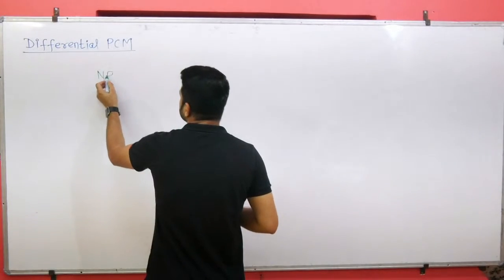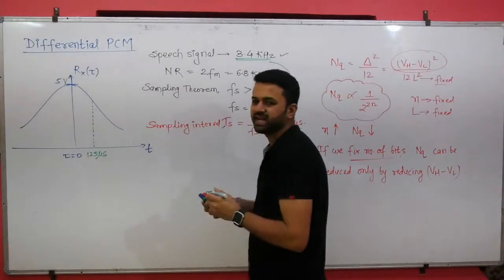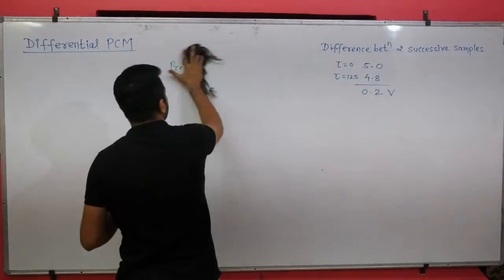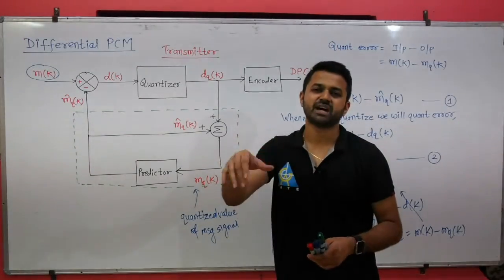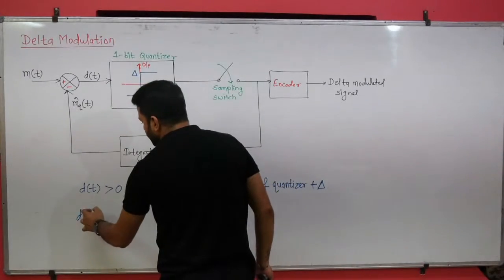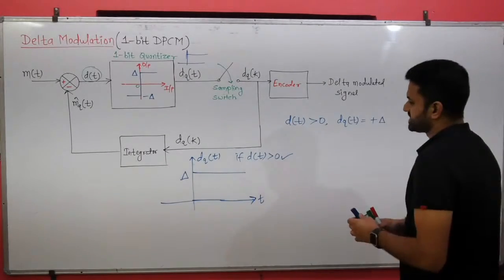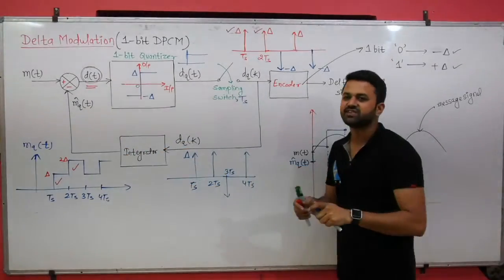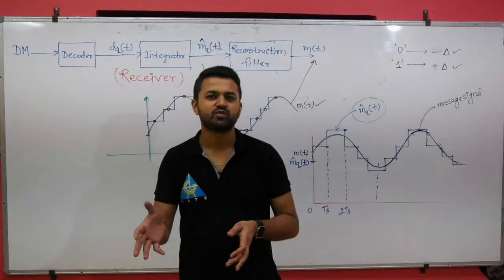Lect 21| DPCM and DM |Communication System | By Saket Sir | EE/EC/IN |GATE/ESE/ISRO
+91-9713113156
3. Instagram  :     gate_academybhilai
4. Twitter        :     gate_academy